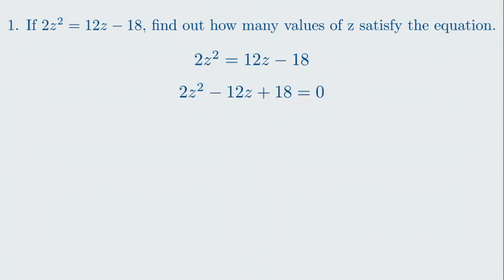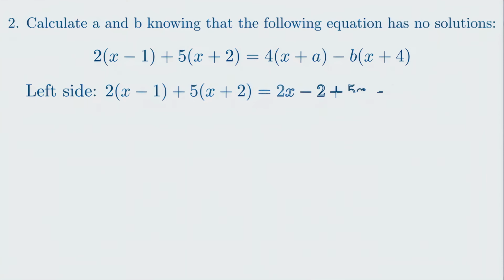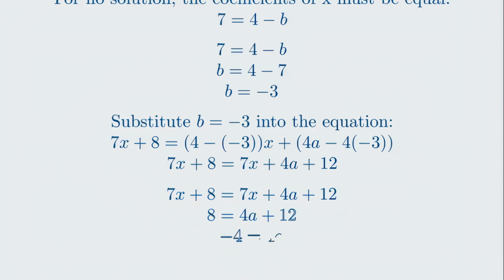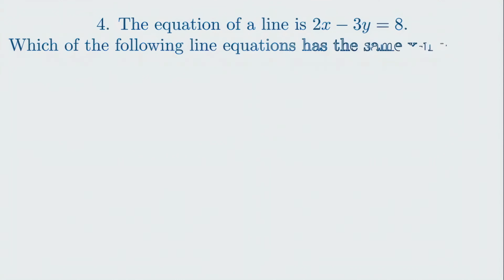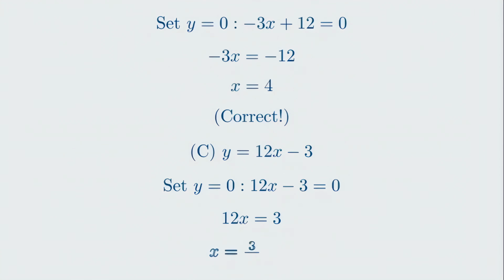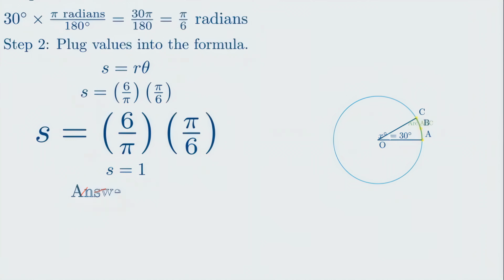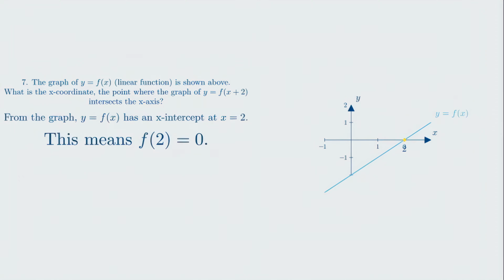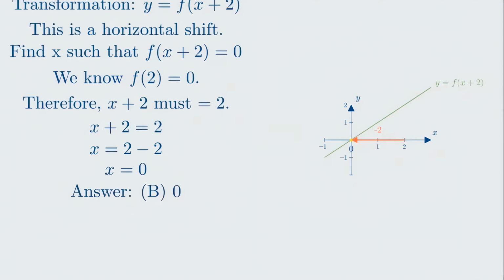Perfect 800 SAT Math | Class 1 | Start From Zero (Full Foundation Class)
Welcome to Quant Hub Academy.

This is Class 1 of the Perfect 800 SAT Math series, designed for students who want to build strong fundamentals from scratch and aim for a top SAT Math score.

📘 Topics covered in this class:

• Quadratic Equations
• Linear Functions
• Inequalities
• Essential Geometry Concepts

This class focuses on clear explanations, exam-oriented thinking, and common SAT traps, making it ideal for:
• SAT beginners
• Students restarting math foundations
• Anyone targeting a perfect SAT Math score

📌 Watch till the end to complete your foundation.
📌 Follow Quant Hub Academy for daily SAT math lessons, practice questions, and shortcuts.